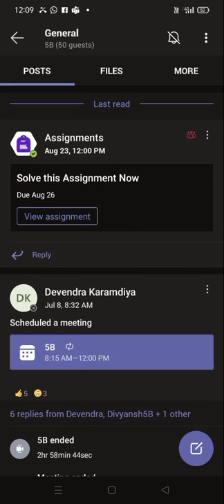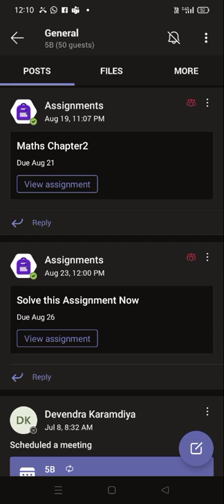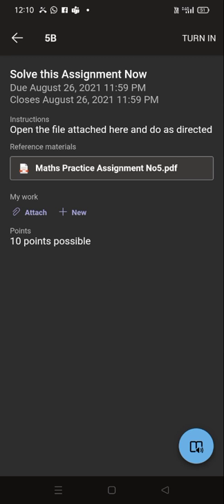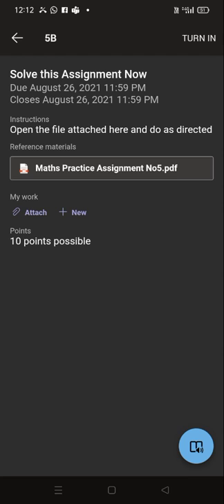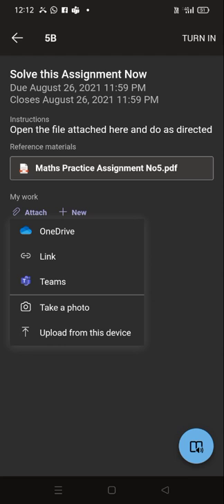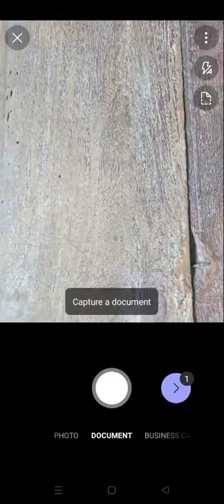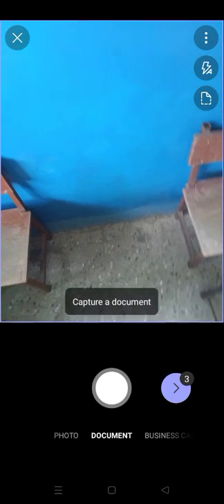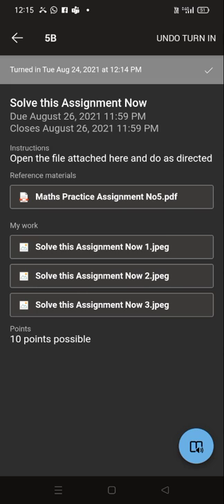How to Submit Assignment in MS Teams